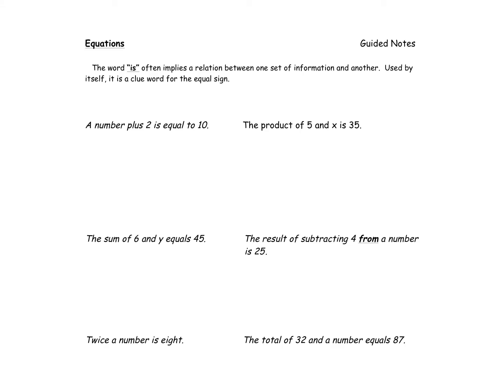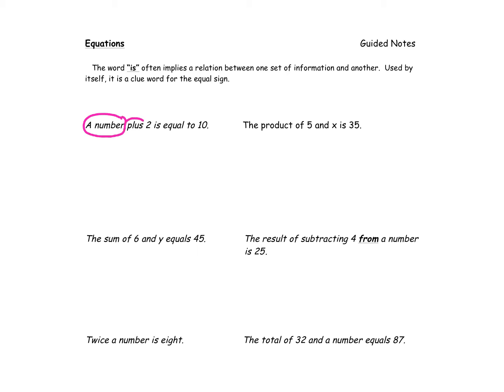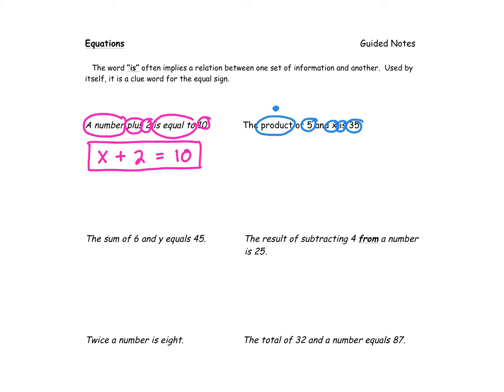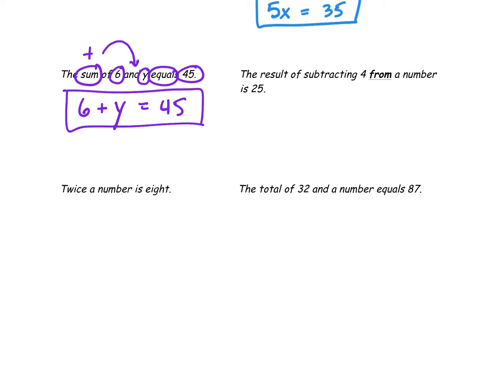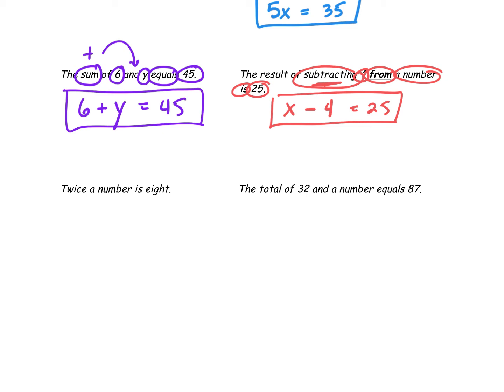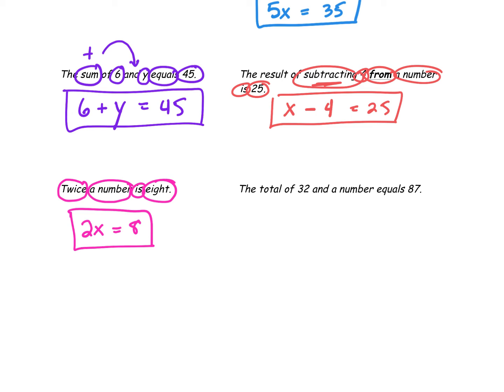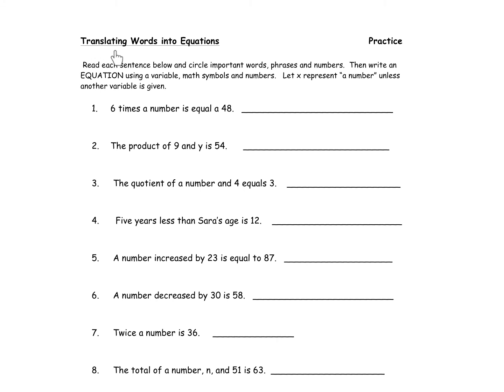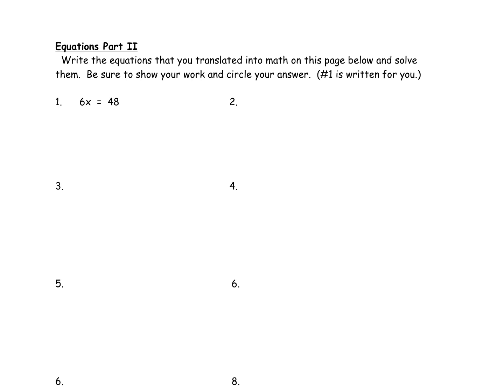Translating Words Notes & Practice (Equations Part II).mp4